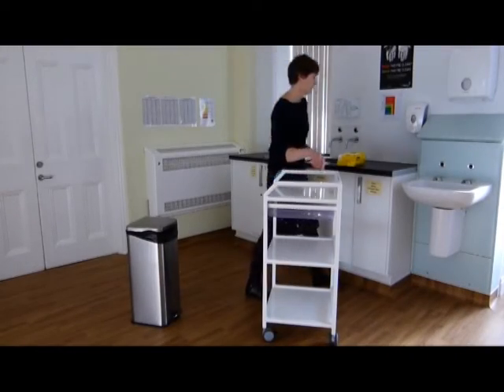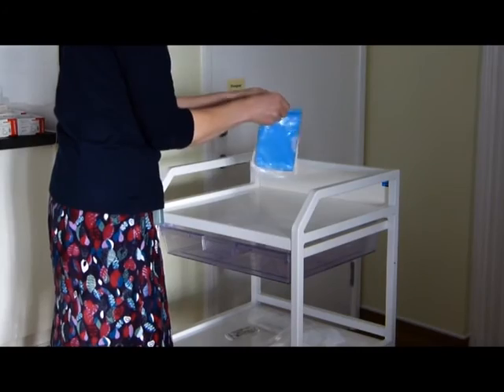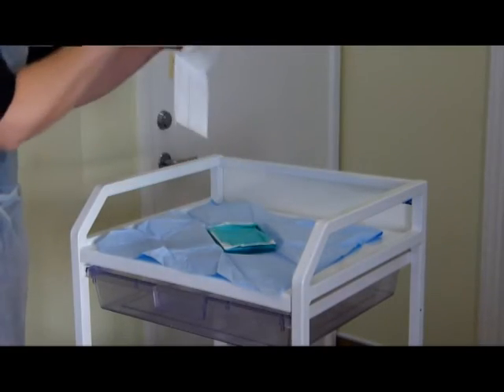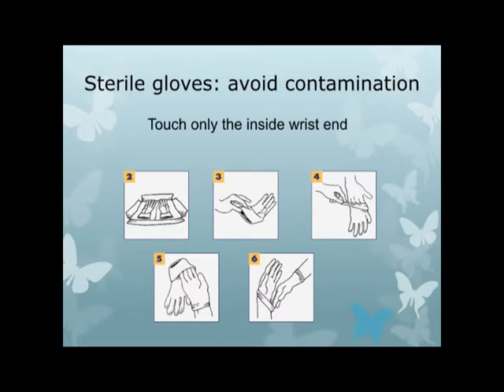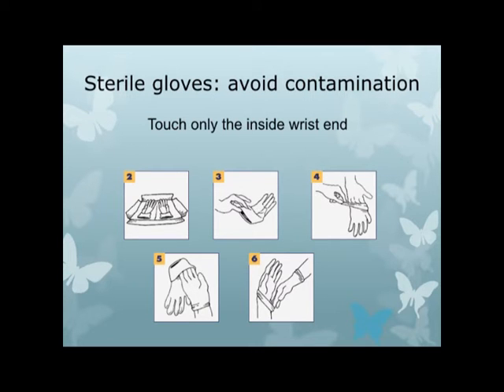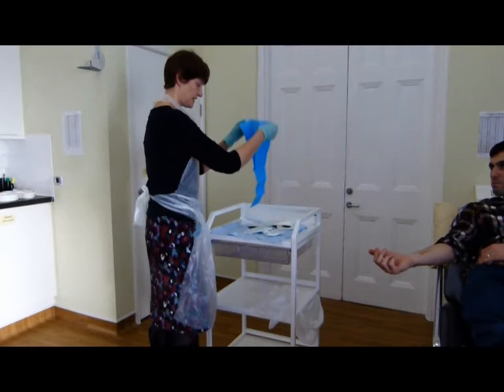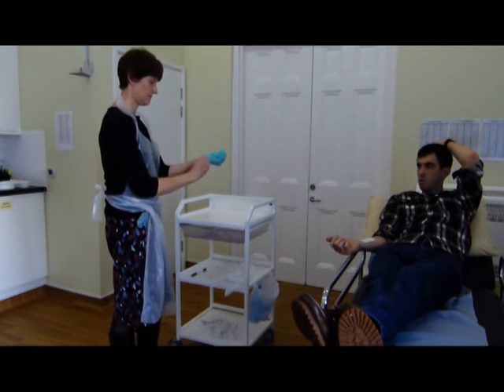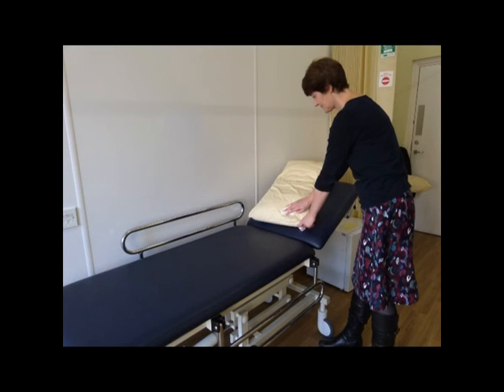Devon Partnership NHS Trust aseptic technique refresher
Aseptic technique- A Refresher’

This film shows a demonstration of a simple aseptic technique which should be used by DPT staff wanting to update existing knowledge.